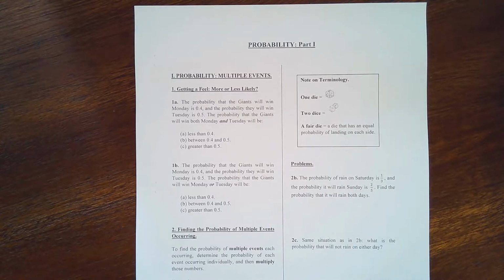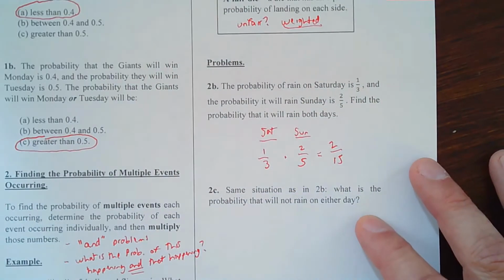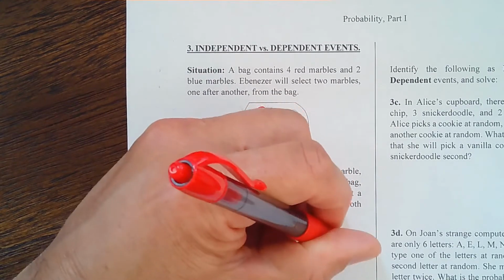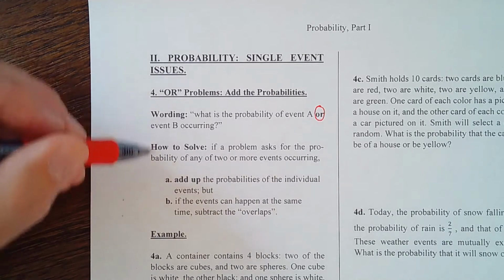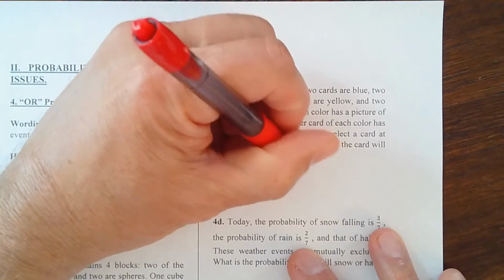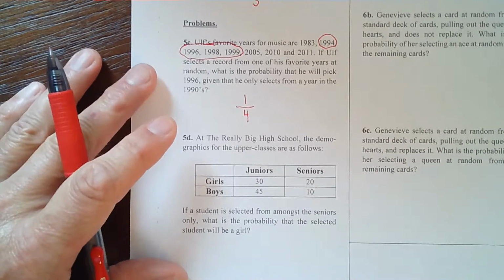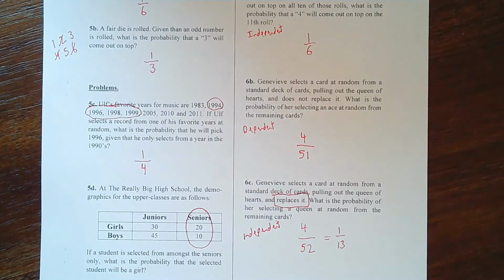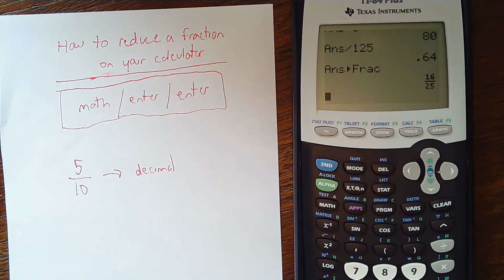Probability, Part I: the stuff everyone should know for the ACT exam.